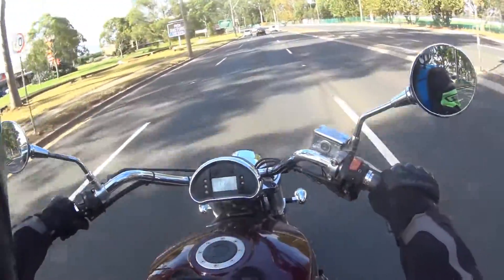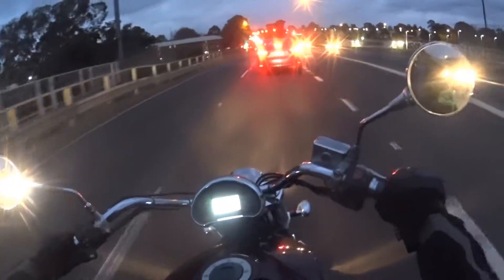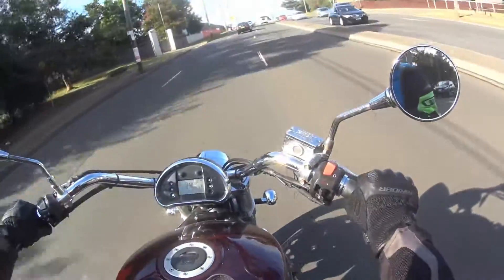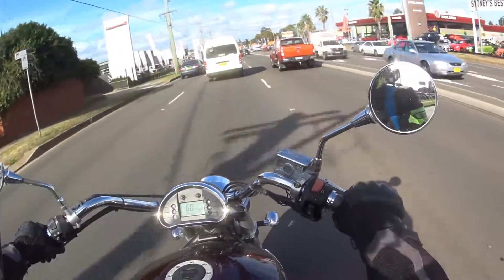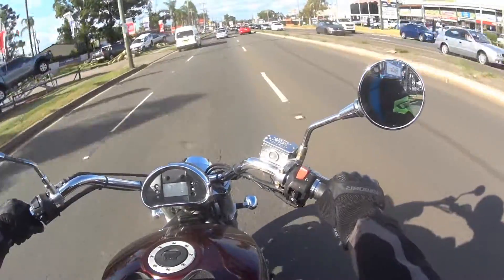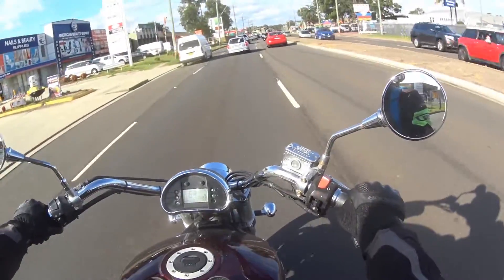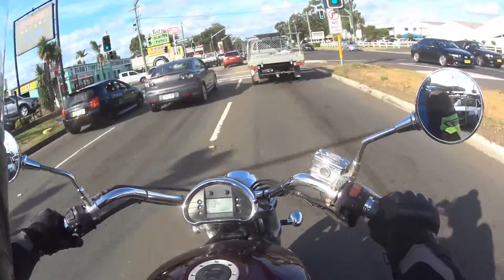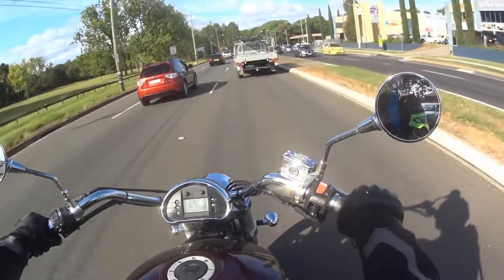I Almost crashed today :( | #60 Hyosung GV650 | Sydney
I make a rookie error and change lanes luckily right at the last moment and avoid a massive crash